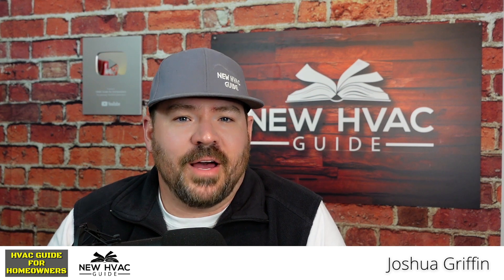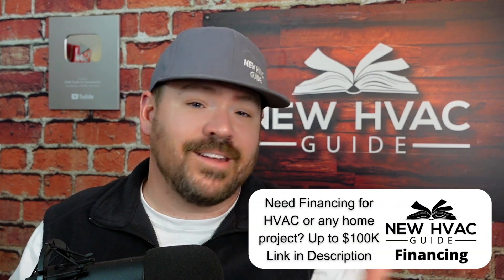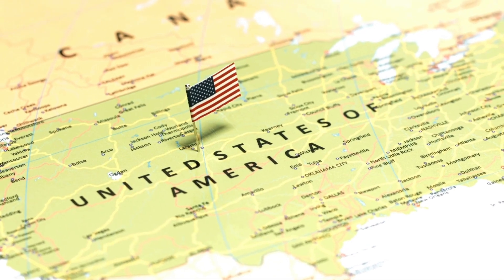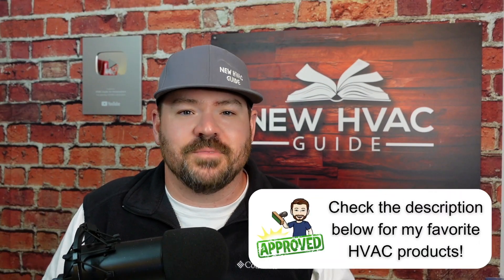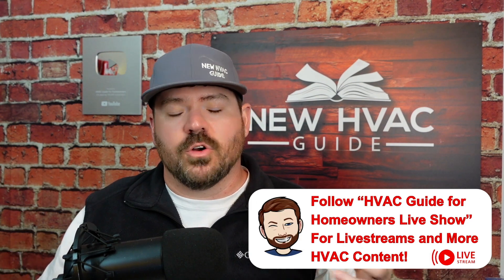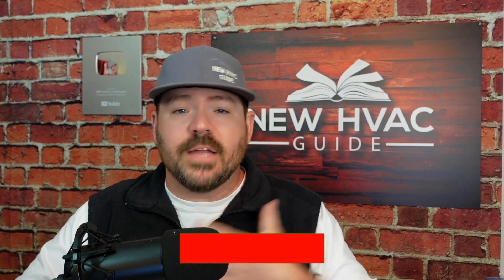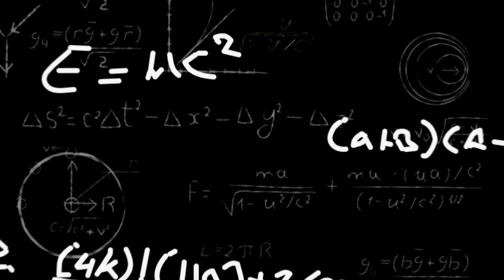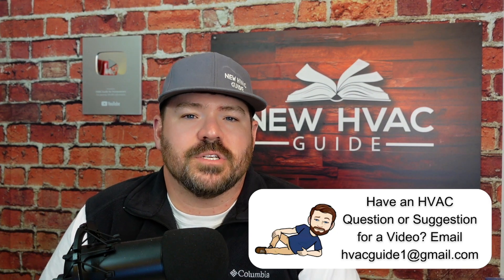R22 HVAC Systems are Still Out There! Some are Under Warranty!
In this video, Joshua Griffin talks about the HVAC systems in operation that are still using R22 refrigerant and might still be under warranty. R22 refrigerant was phased out years ago. However, with some still in operation and 2016 being the last year you could purchase one, there are homeowners today wondering what the future holds as A2L refrigerant products are introduced to North America and 410a refrigerant is going to be phased down.

Griffin Air and Joshua Griffin have partnered with Daikin and Aeroseal on multiple projects. FTC requires disclosure of these relationships due to the compensation received.

Chapters
0:00 R22 Refrigerant Systems
0:51 410a and A2L Refrigerant
2:21 Skip generation of refrigerants
2:59 Cost of repair and Warranty
4:16 Waiting on new refrigerants
5:59 Outro